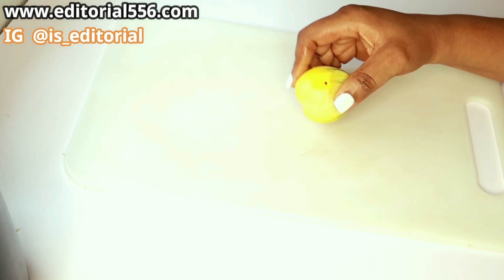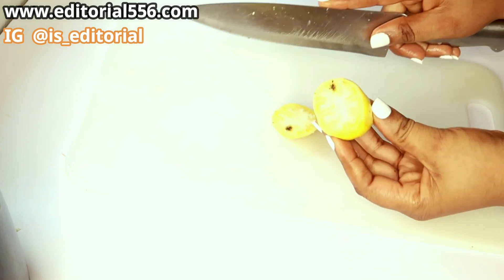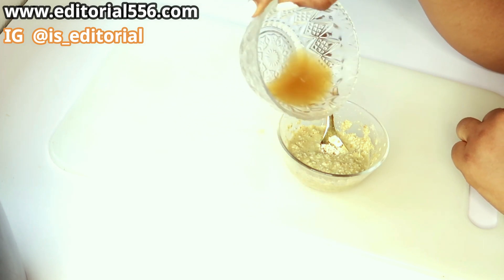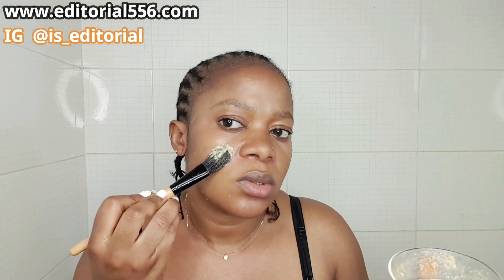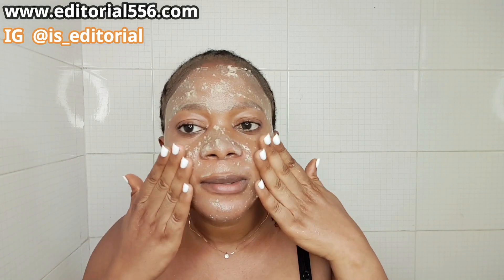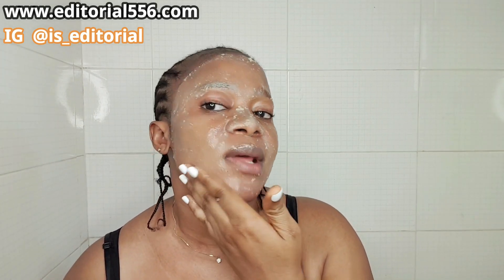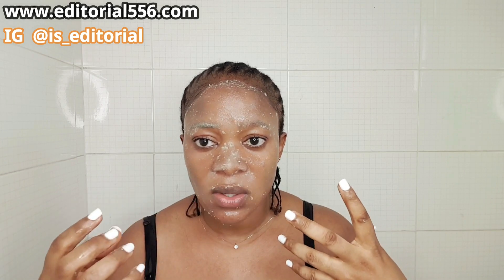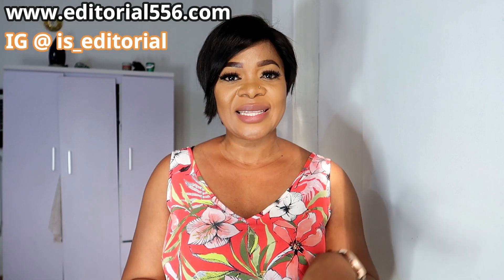80 yrs woman apply for 10 min remove all her wrinkles she look 20